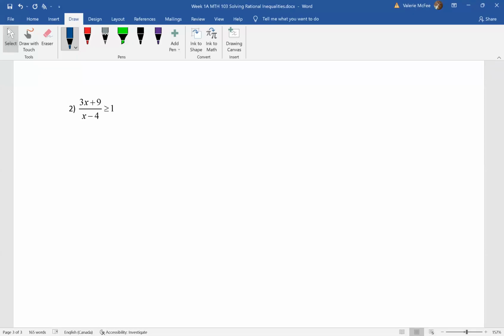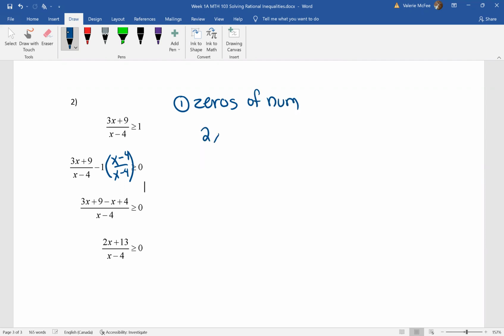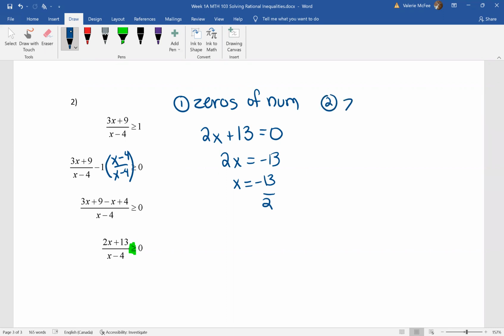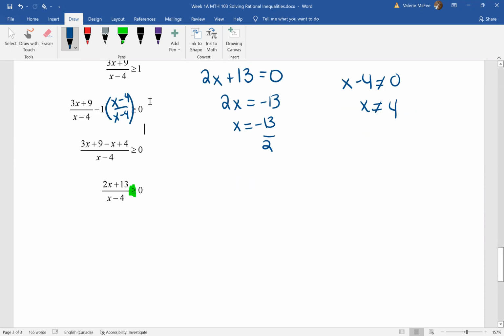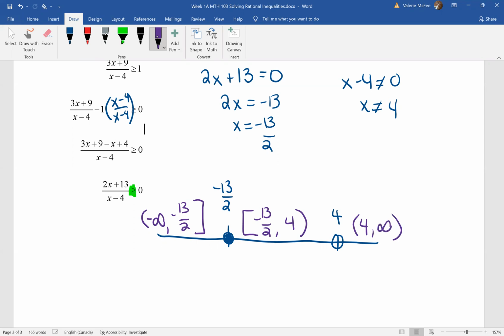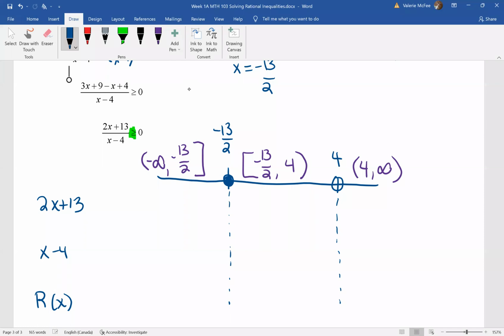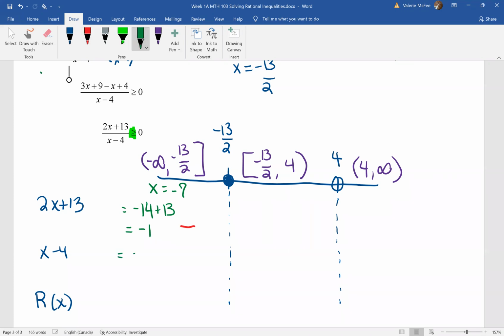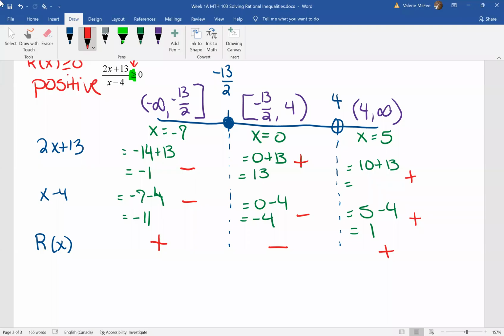1E 4 Practice Rational Inequalities